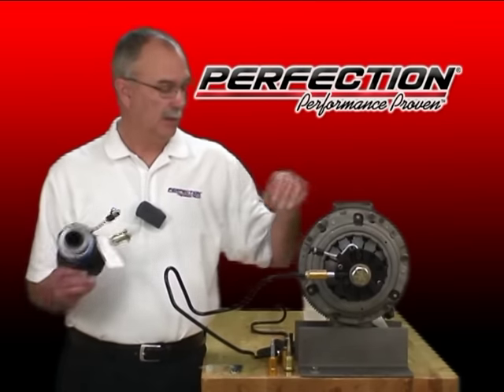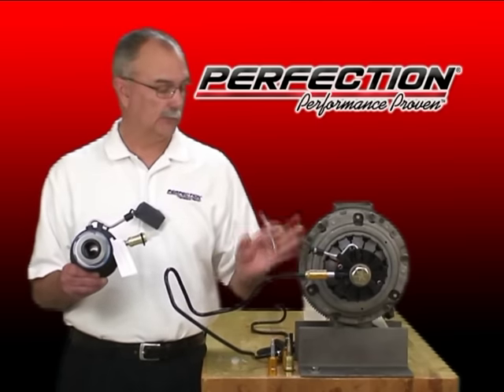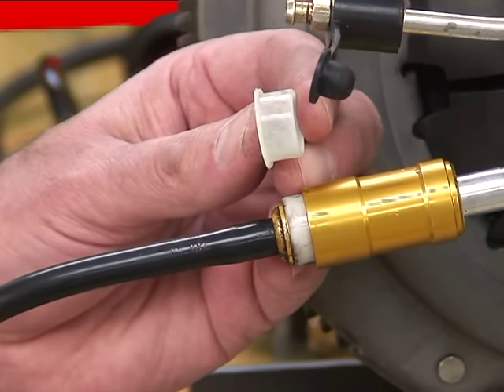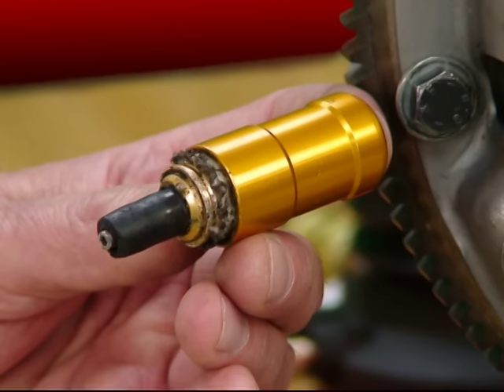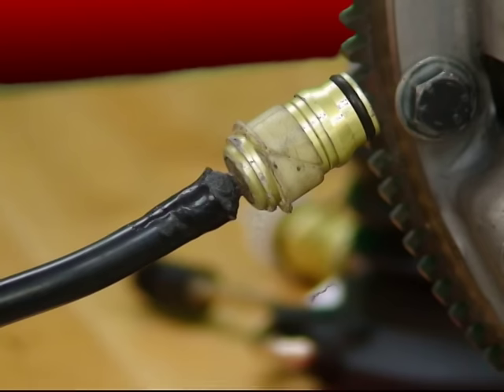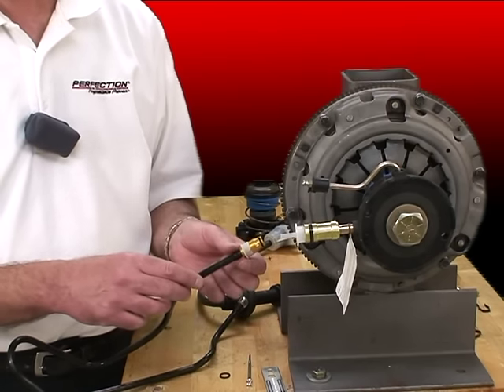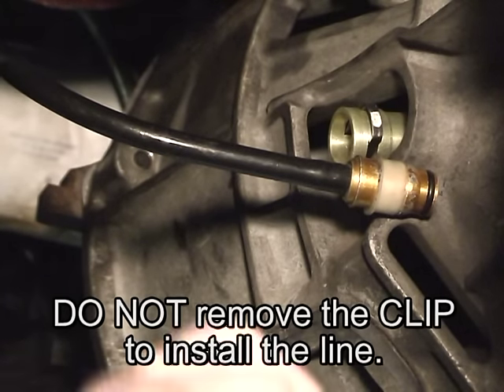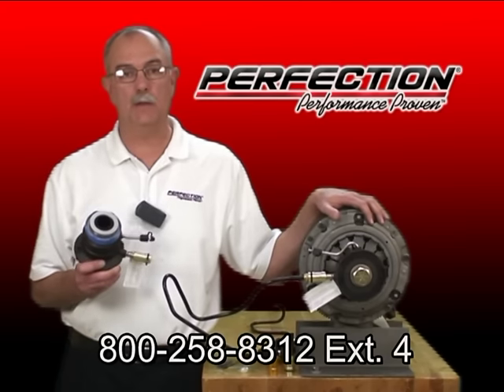Removal and Servicing of Clutch Master Cylinder to Slave Cylinder Connections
This video demonstrates the proper techniques for disconnecting and connecting the clutch hydraulic line at the concentric slave cylinder. These procedures apply to clutch hydraulics on various vehicles from the Ford, GM, Chevrolet and Dodge families. For instruction bulletins and additional videos by our part number go
Presented by Gary Croyle of Perfection.

If you need help bleeding a clutch hydraulic system on a Ford Ranger or Mazda B Series pickup please refer to the following video:

Perfection Technical Hotline:

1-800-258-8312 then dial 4